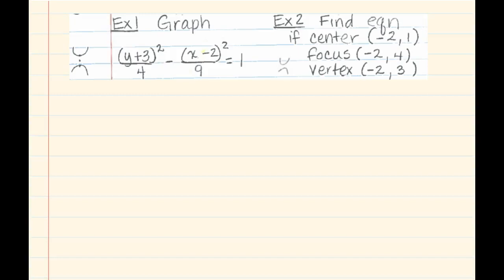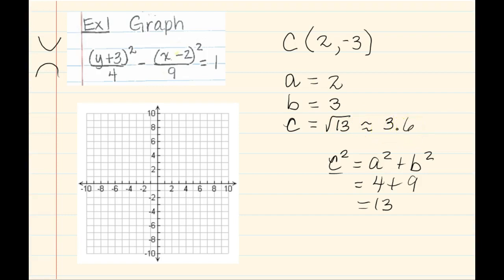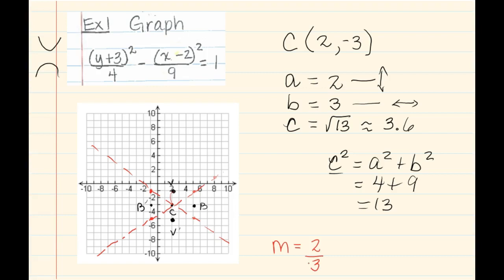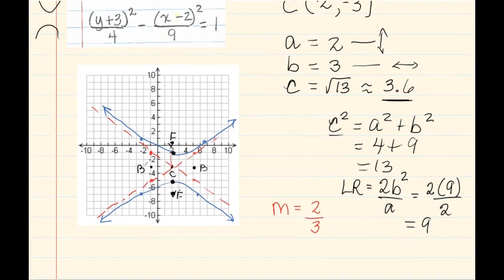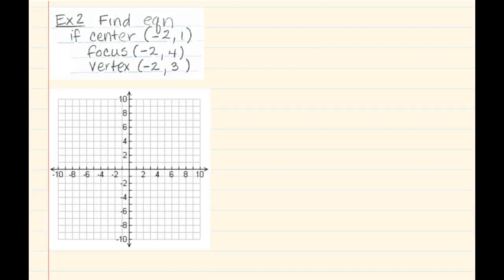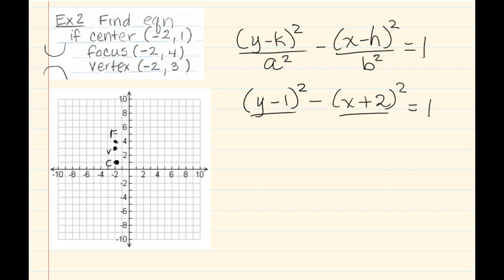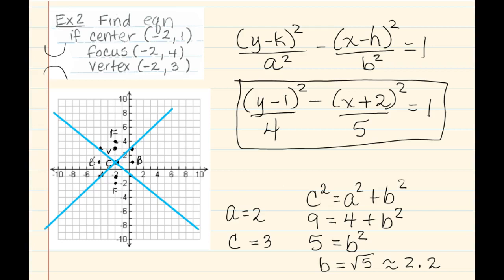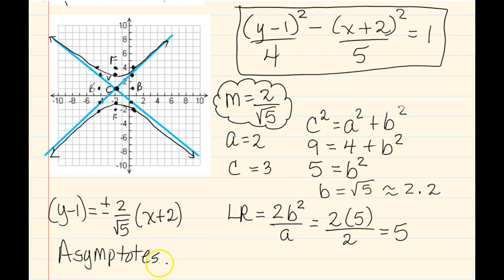Hyperbolas ~ Ex I & 2